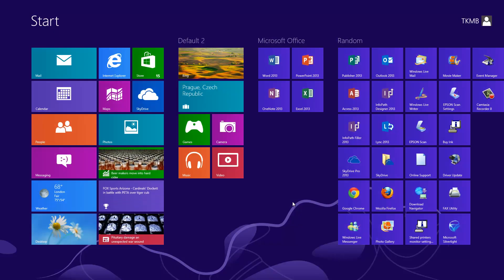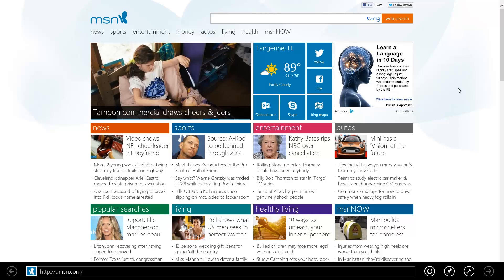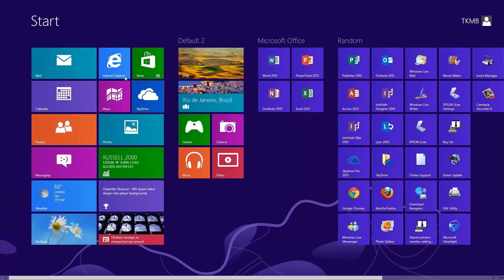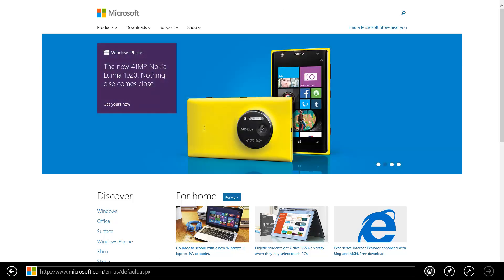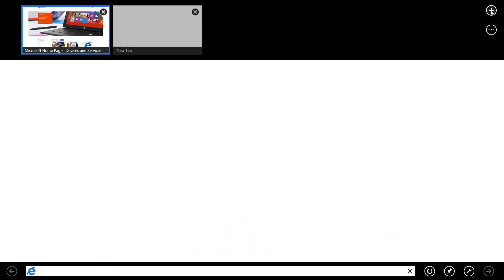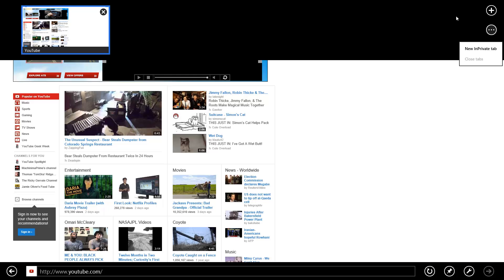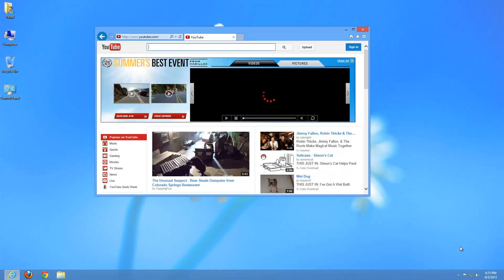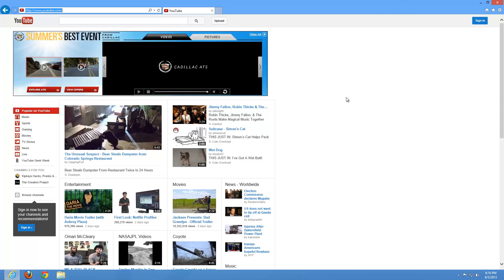Windows 8 Basics: Pin a Website to the Start Screen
Windows 8 tutorial beginning with the most basic, the Start Screen. Learn how to pin a website to the Start Screen.